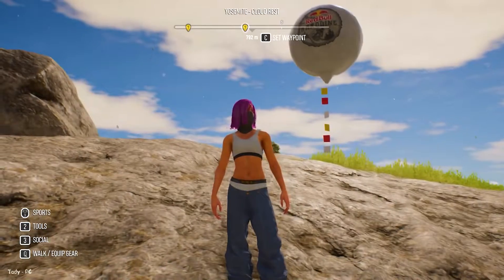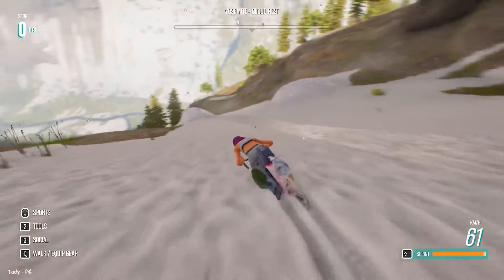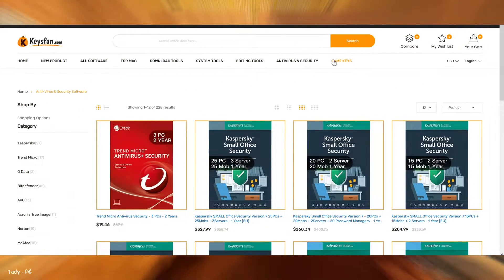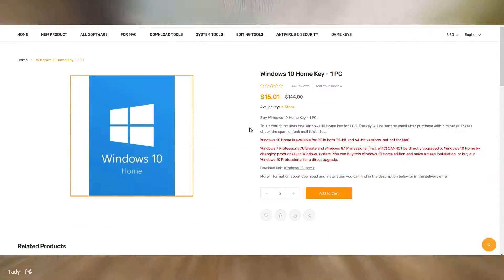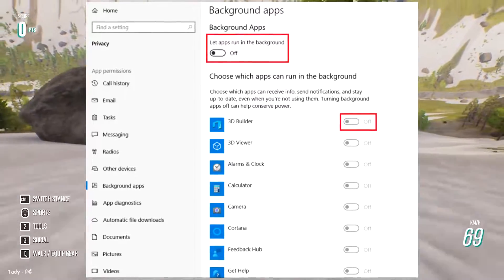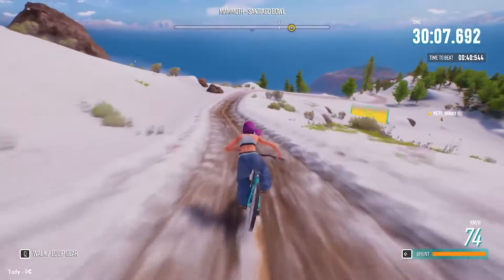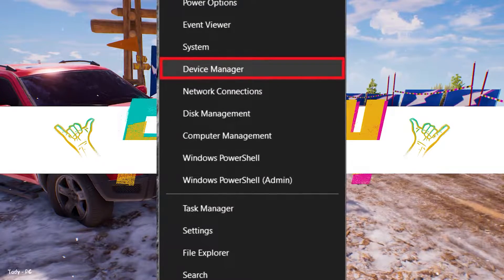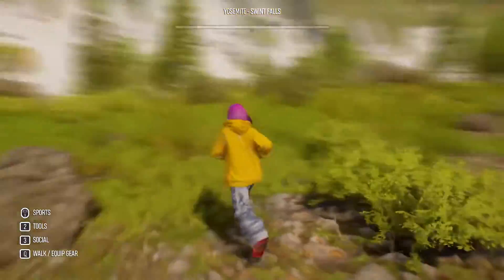Windows Is LIMITING Your Internet Speed & Here's How To Fix It!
Commands:
netsh interface tcp show global

Time - code:
00:00 - Introduction
00:14 - Window Auto-Tuning
01:27 - Keysfan
02:32 - Close Running Background Applications
03:17 - Disable Your Firewall
04:01 - Disable LSO
05:02 - Conclusion